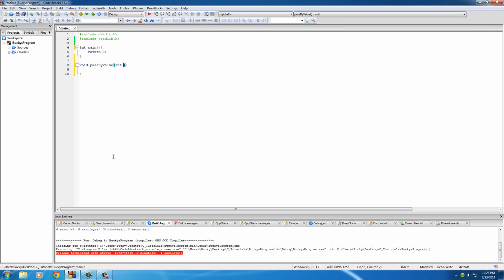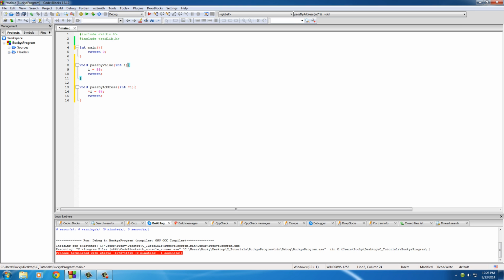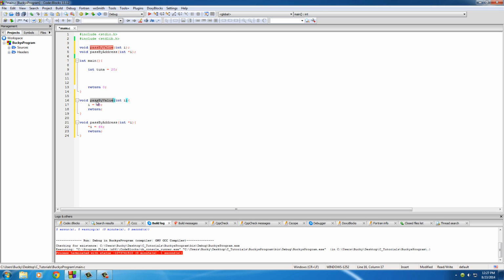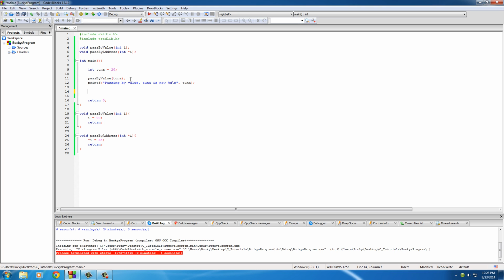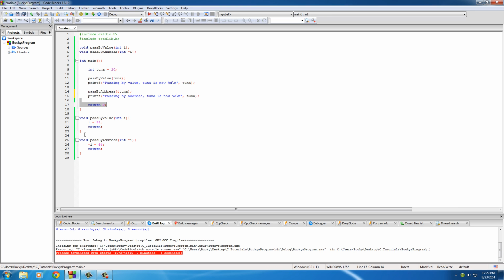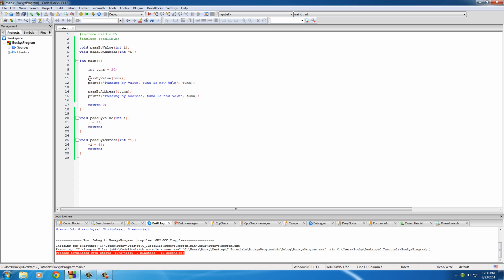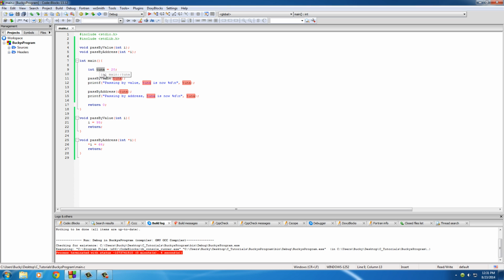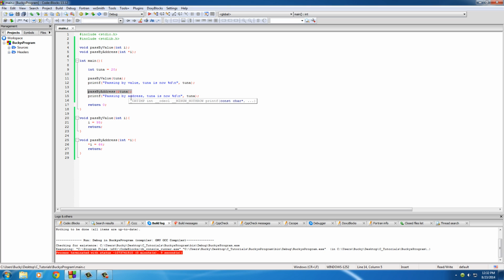C Programming Tutorial - 58 - Pass by Reference vs Pass by Value